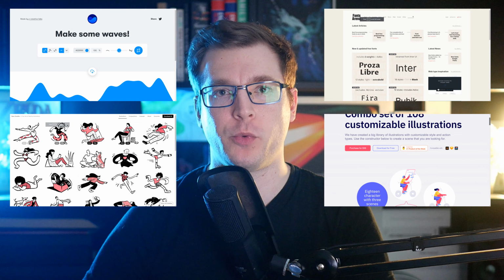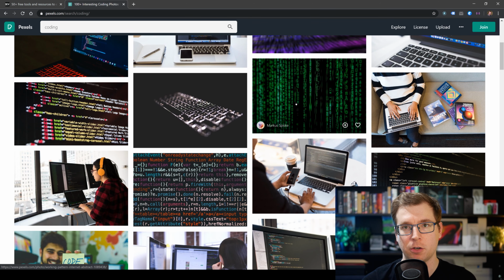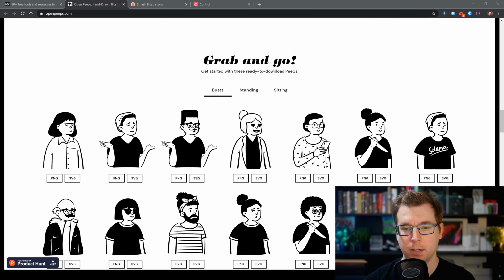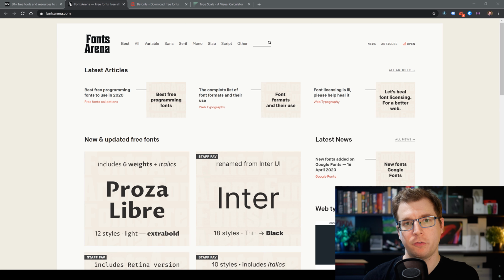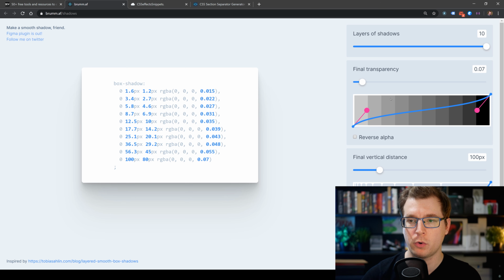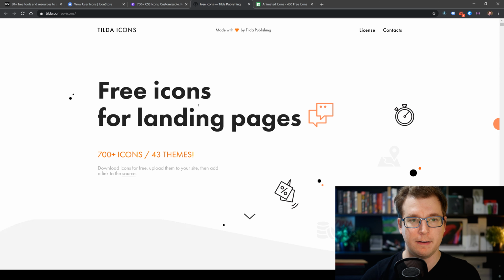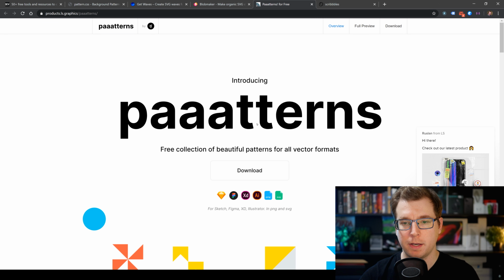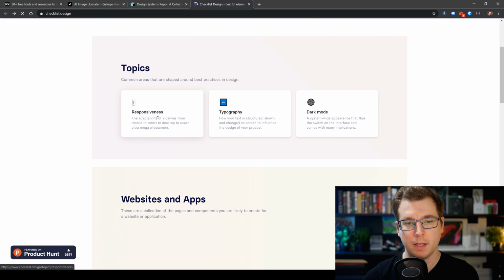50 Free Tools and Resources To Create Awesome UI Designs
50 Free Tools and Resources To Create Awesome UI Designs

Today we are going to check out free UI design tool list which has a heap of UI/UX graphics design and code website solutions for those who developer and design websites and apps.

They include free resources and tools for:
- Free Stock Photography Sites
- Free Stock Video Sites
- Color Palette Selection Tools
- Free Typography and font sites
- Animation and Effects for websites
- Icons, with people, avatars and more
- Patterns and shapes for backgrounds using SVG, etc
- Utility tools like design pattern websites!